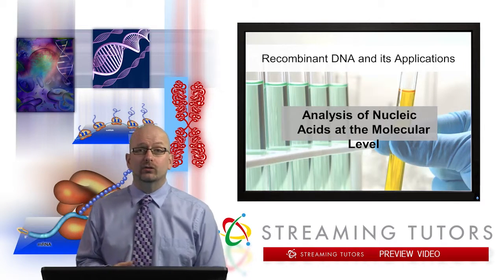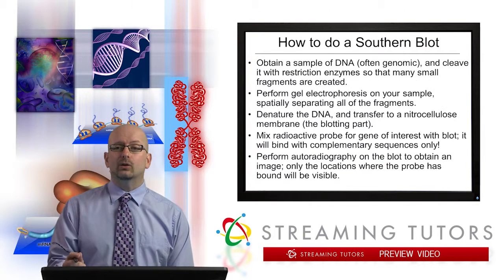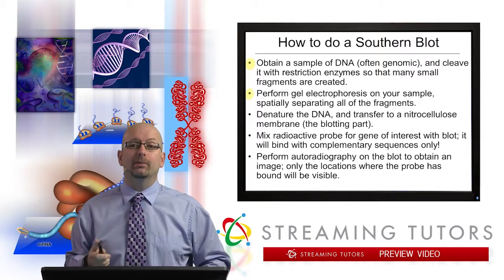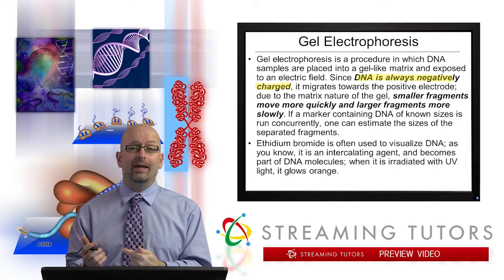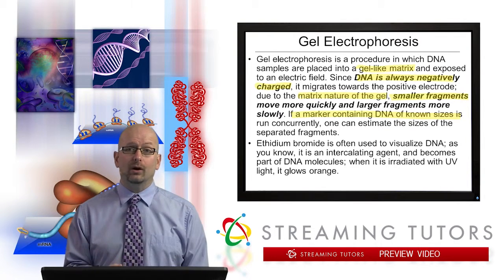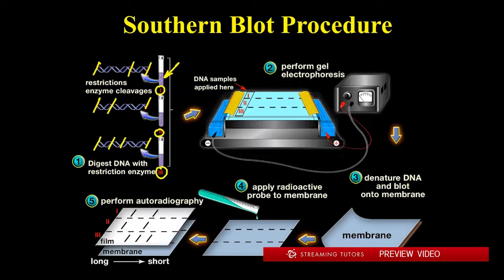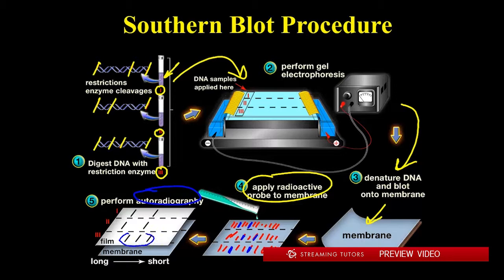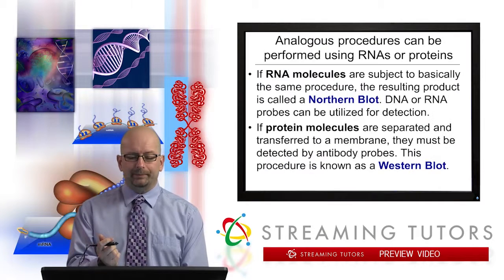Recombinant DNA and its Applications Analysis of Nucleic Acids at the Molecular Level tutorial